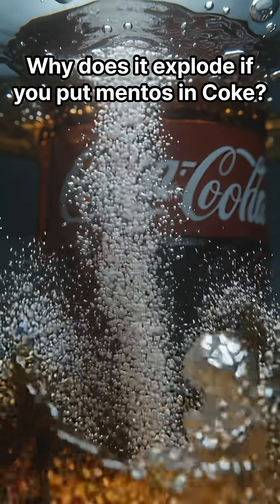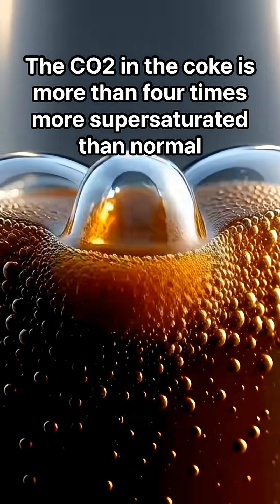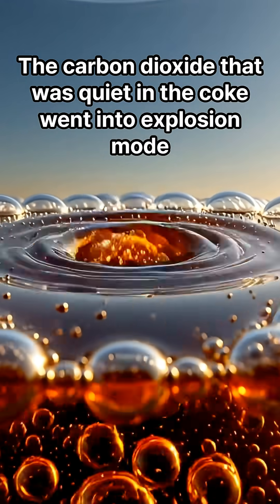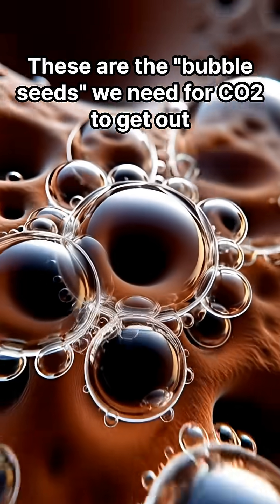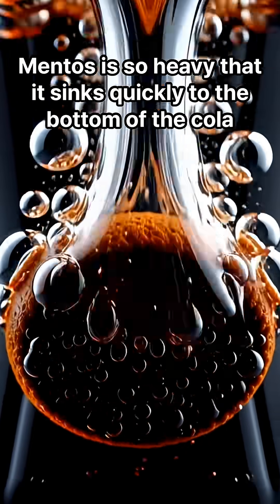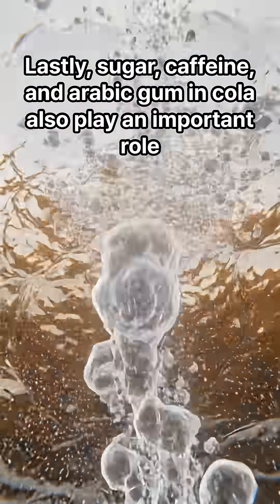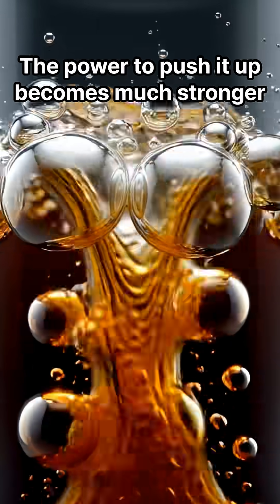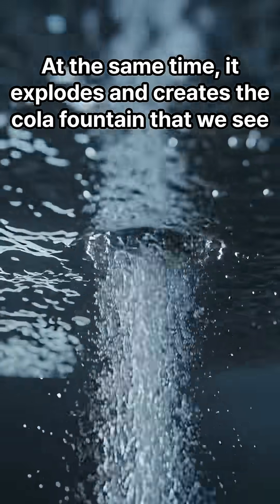Why does it explode if you put mentos in Coke?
Ever wondered why Mentos makes Coke explode? It's not a chemical reaction but a physical one. Supersaturated CO₂, tiny holes on Mentos, turbulence, and surfactants all work together to create a massive Coke fountain.